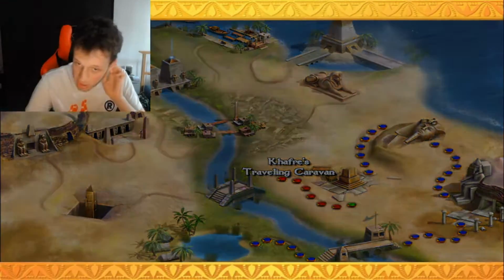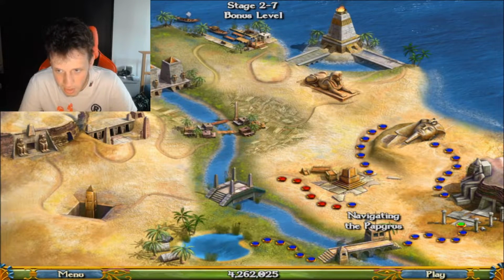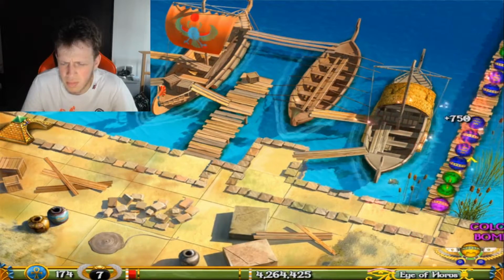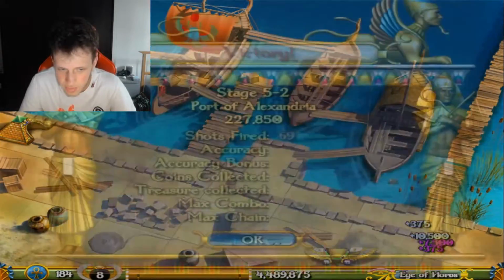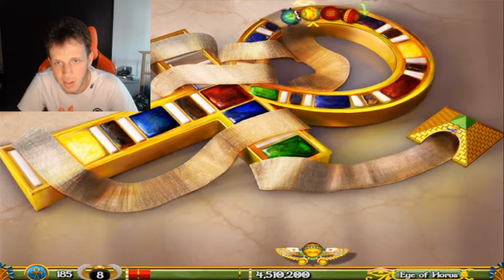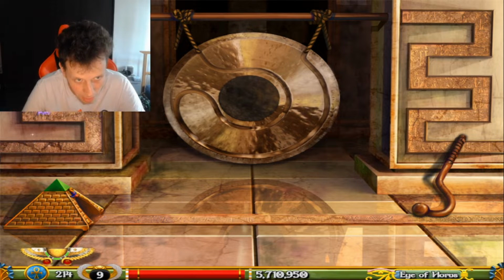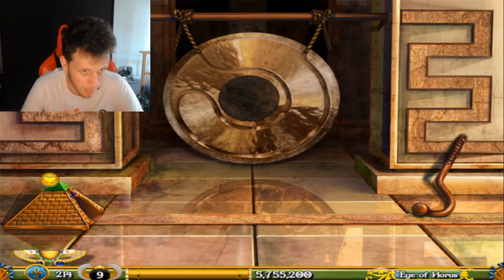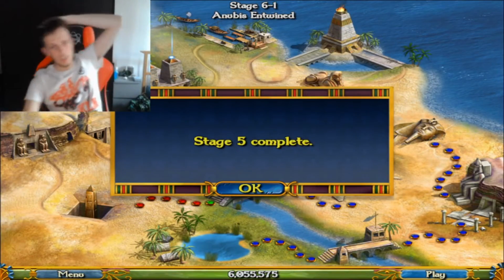Luxor: 5th Passage - Part 5 | Khafre's Traveling Caravan